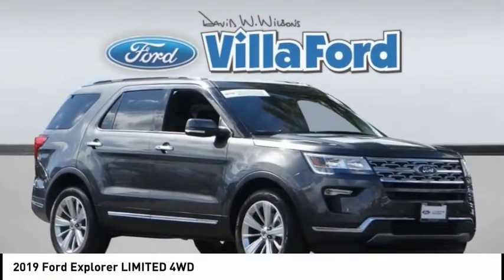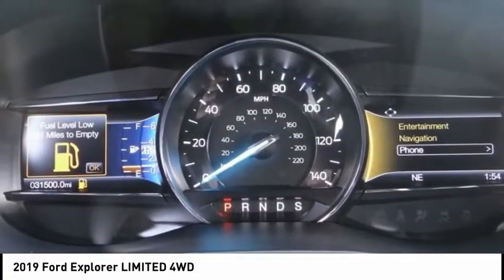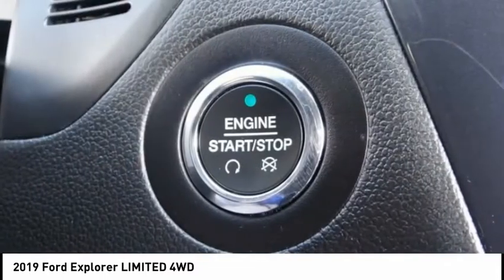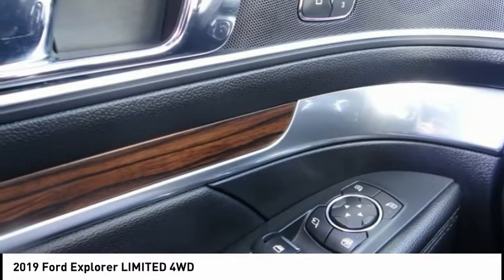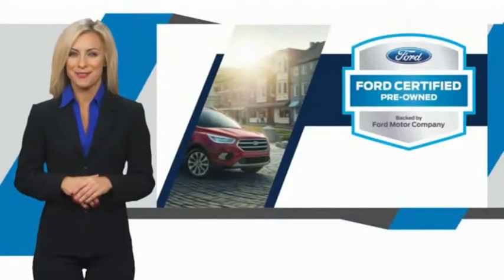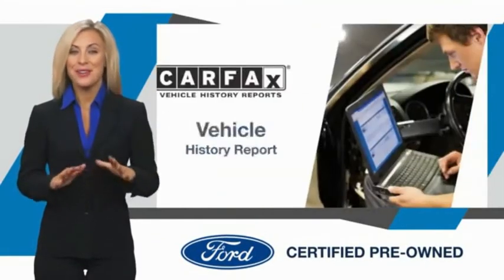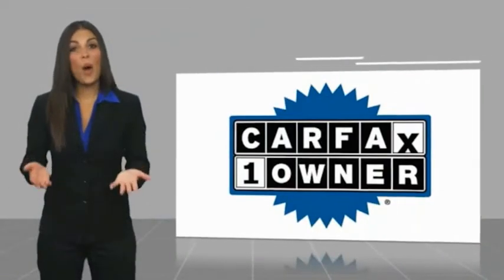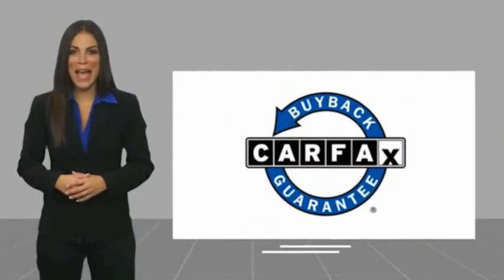2019 Ford Explorer ORANGE TUSTIN PLACENTIA FULLERTON ORANGE COUNTY R14414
2019 Ford Explorer LIMITED 4WD

Villa Ford
2550 N. Tustin St.

VILLA FORD PROUDLY SERVICING ORANGE, TUSTIN, PLACENTIA, FULLERTON, ORANGE COUNTY, & SURROUNDING SOUTHERN CALIFORNIA LOCATIONS. THIS GRAY 2019 Ford EXPLORER IS EQUIPPED WITH A 3.5L 6-Cylinder SMPI Turbocharged DOHC, AUTOMATIC TRANSMISSION, AND RECEIVES AN ESTIMATED 18 City/25 Hwy MPG. CONTACT VILLA FORD AT TO SCHEDULE A TEST DRIVE AND TAKE THIS 2019 Ford EXPLORER HOME TODAY, OR VISIT OUR SHOWROOM CONVENIENTLY LOCATED AT 2550 N. TUSTIN ST. ORANGE, CA 92865. STOCK #: R14414 | 2019 Ford Explorer Limited 4WD SECURITY SYSTEM POWER PASSENGER SEAT 2019 Ford EXPLORER LIMITED 4WD Recent Arrival! CARFAX One-Owner. Ford certified, Navigation System~, Backup Camera, Owners Manuel & 2 Keys~, AWD, 12 Speakers, 20 Polished Aluminum Wheels, 3rd row seats: split-bench, 4-Wheel Disc Brakes, ABS brakes, Air Conditioning, AM/FM radio: SiriusXM, Auto tilt-away steering wheel, Auto-dimming Rear-View mirror, Automatic temperature control, Blind spot sensor: Ford Co-Pilot360 - Blind Spot Information System (BLIS) warning, Bumpers: body-color, Class III Trailer Tow Package, Delay-off headlights, Electronic Stability Control, Equipment Group 300A, Exterior Parking Camera Rear, Four wheel independent suspension, Front Bucket Seats, Front Center Armrest, Garage door transmitter, Heated front seats, Heated rear seats, Heated steering wheel, Memory seat, Navigation System, Passenger vanity mirror, Perforated Leather Heated/Cooled Bucket Seats, Power driver seat, Power Liftgate, Radio: Sony Audio System, Rear air conditioning, Rear reading lights, Rear window wiper, Speed control, Speed-sensing steering, Steering wheel memory, Steering wheel mounted audio controls, SYNC 3 Communications & Entertainment System, Tachometer, Telescoping steering wheel, Traction control, Turn signal indicator mirrors. Certified. Limited 2019 Explorer Ford AWD 6-Speed Automatic with Select-Shift Clean CARFAX. Ford Certified Pre-Owned Details: * Roadside Assistance * Limited Warranty: 12 Month/12,000 Mile (whichever comes first) after new car warranty expires or from certified purchase date * Includes Rental Car and Trip Interruption Reimbursement * Vehicle History * 172 Point Inspection * Transferable Warranty * Powertrain Limited Warranty: 84 Month/100,000 Mile (whichever comes first) from original in-service date * Warranty Deductible: $100 Magnetic Metallic 3.5L 6-Cylinder SMPI Turbocharged DOHC 4D Sport Utility *Not all buyers qualify for Ford Credit Financing 2.99% APR for 60 months at $17.99 per $1,000 financed, on s STOCK #: R14414 | VIN: 1FM5K8F88KGB41710 | 2019 Ford Explorer Limited 4WD SECURITY SYSTEM POWER PASSENGER SEAT Villa Ford